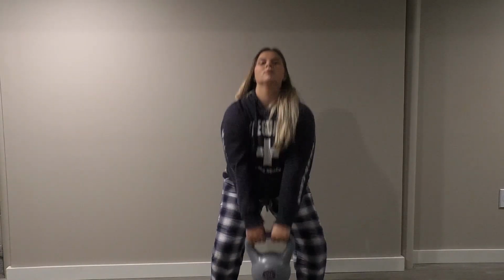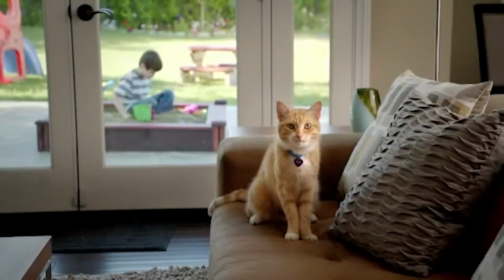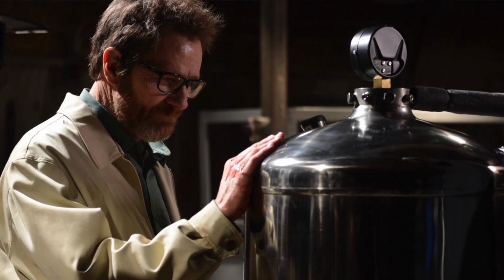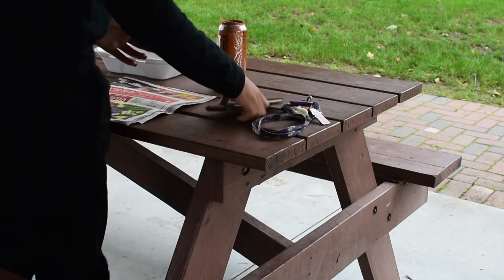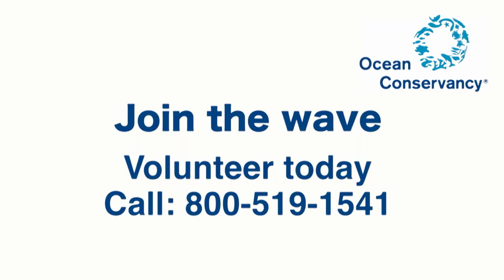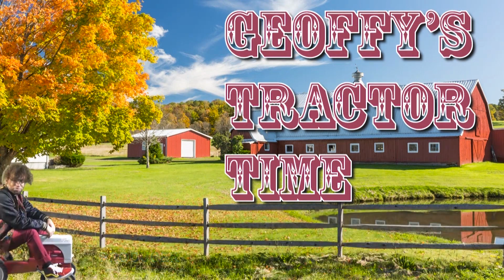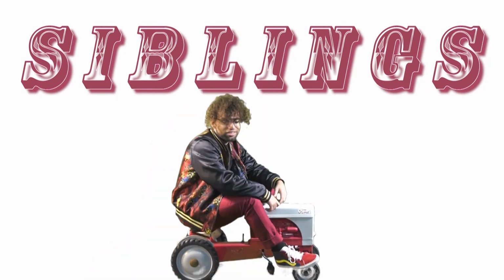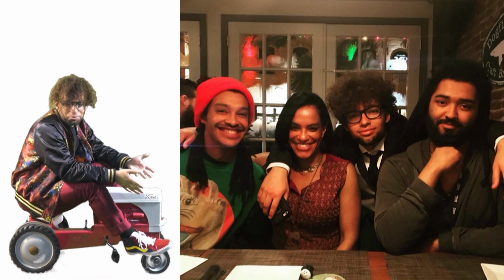Short Stack ... Late Autumn 2019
Learn how to train your cat, an insiders view into the life of Geoffy and a students review of El Camino ... all that and more on this edition of Short Stack.

0:52   Cat Training ... by Jenna Poulson
3:17   Moon ... by Aidan Henderson
5:09   Tea ... by Emmanuelle Patterson
6:21    El Camino Teaser ... by Matt Traverso
11:34   Student Insight with Anthony Savino
18:08    Geoffy's Tractor Time